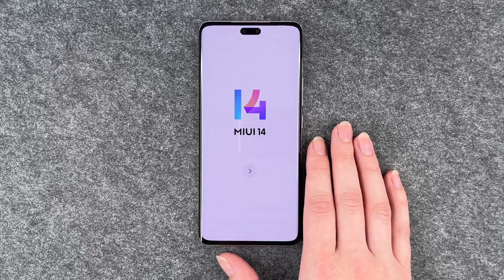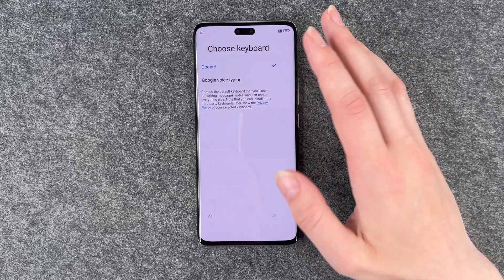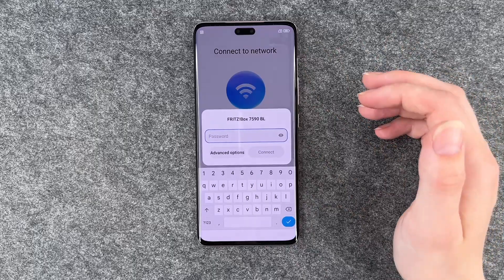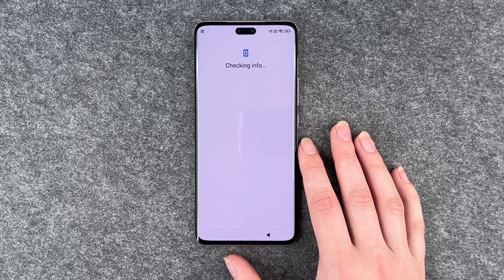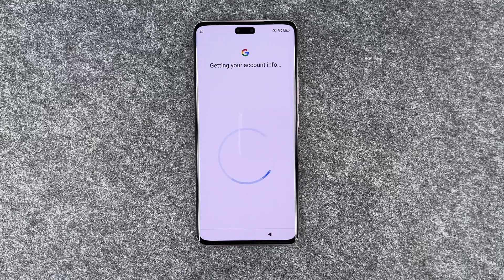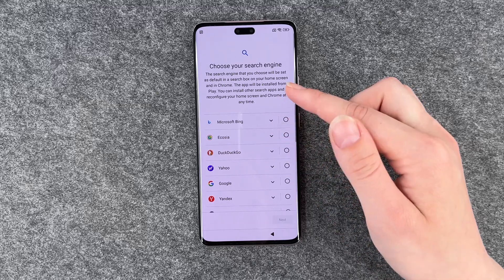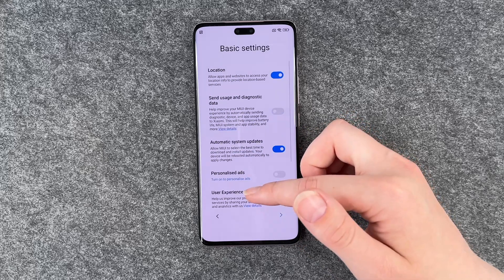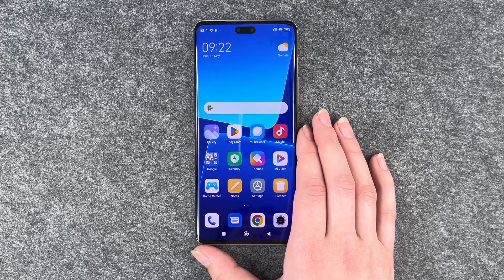Xiaomi 13 Lite – Setup and Configuration • 📱• ⚙️ • ☑️ • Tutorial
Today we have the Xiaomi 13 Lite in the initial setup for you and together we will go through the first steps on this smartphone. We’ll look at all the steps that await you when you turn on and configurate the new Xiaomi 13 Lite for the first time. We will skip a few steps that can also be set later, so the video does not get too long, but we also have tutorials for these steps.
We hope you enjoy this video about the initial setup of your 13 Lite from Xiaomi and our other videos about this device.